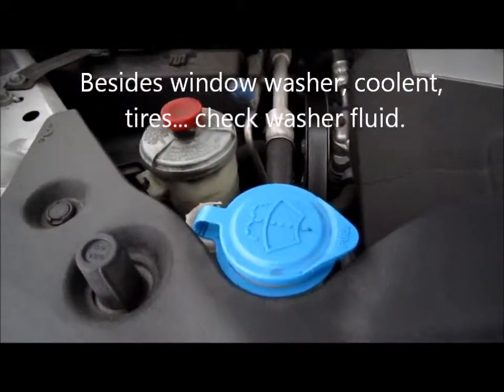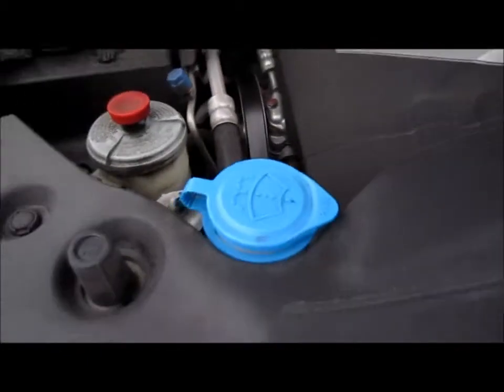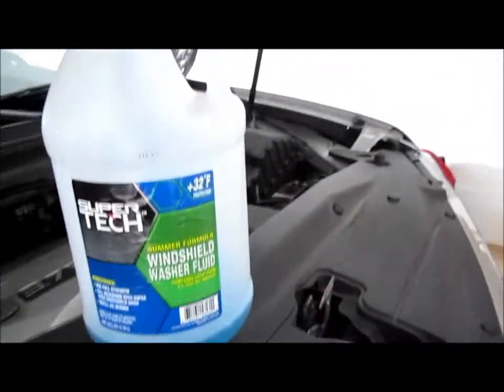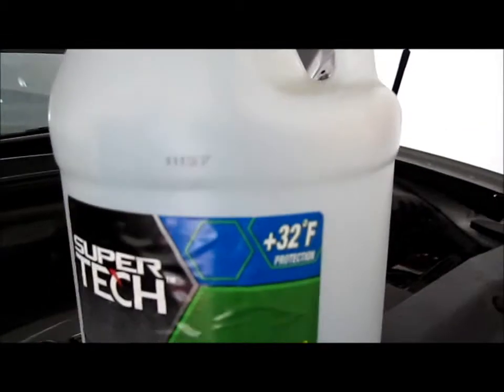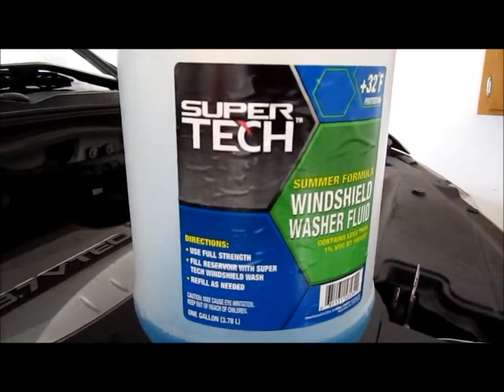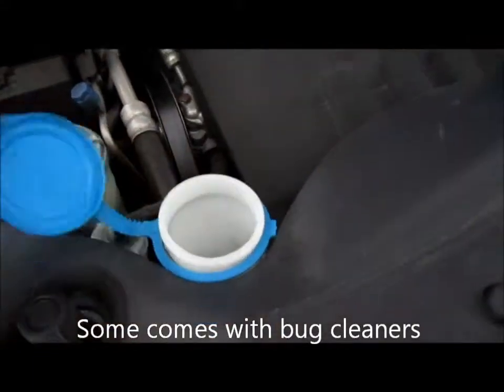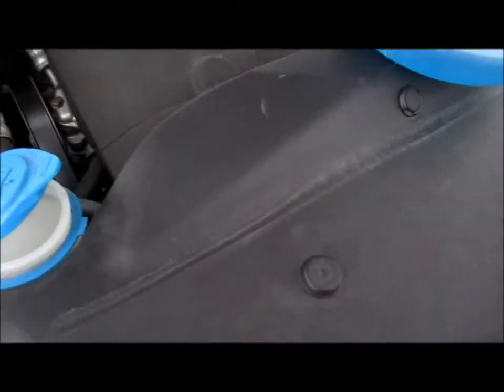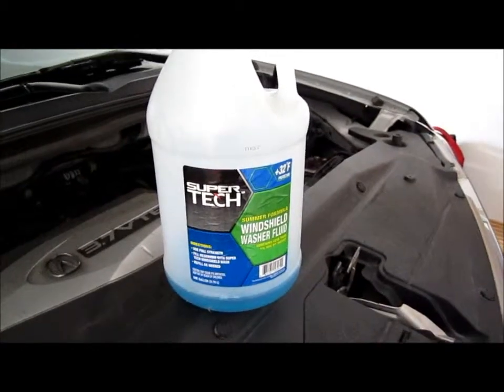Refill window washer fluid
A quick video to remember one of the most forgotten items for the winter.  Besides the checking the tires, battery, coolant, radiator hose, tires check the washer fluid.

Water will freeze up the system so be aware of that to avoid costly repairs.

Simple video but it's means a lot to clean the windows sometimes.